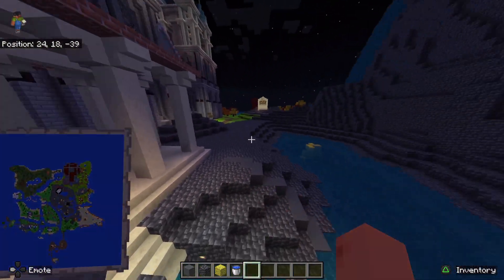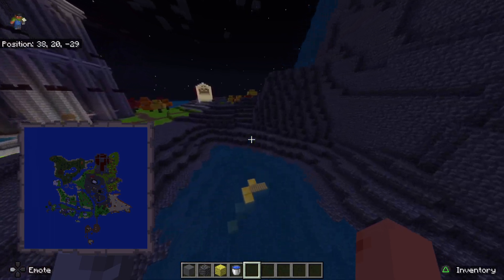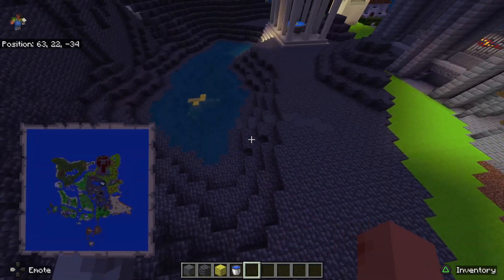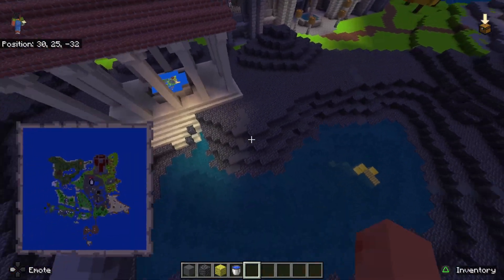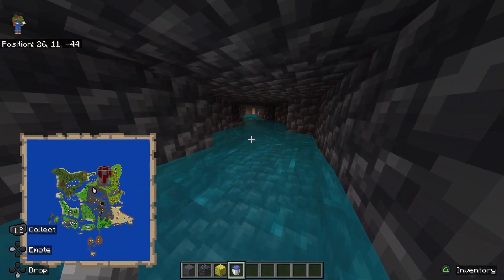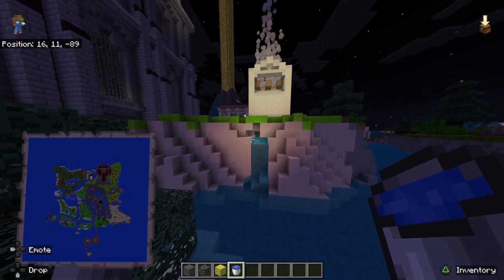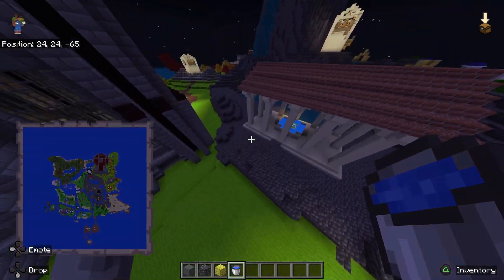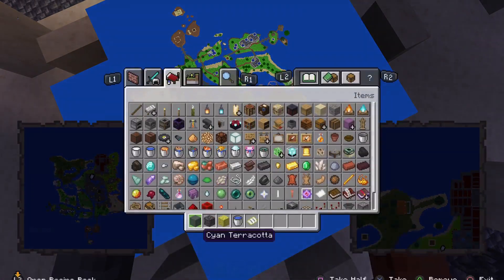CHAPTER 5 S1 week 3/5 Disipate